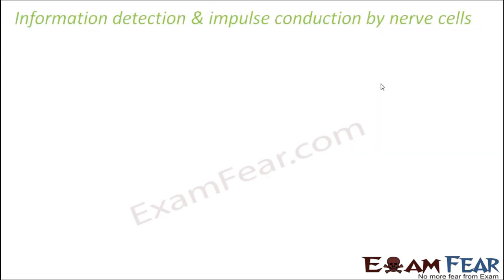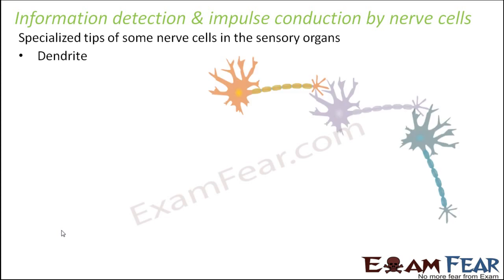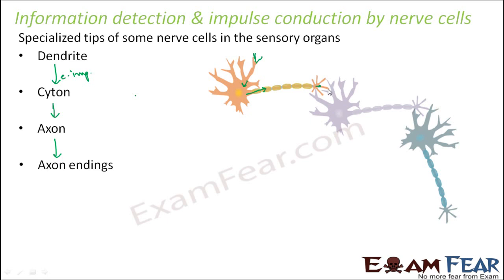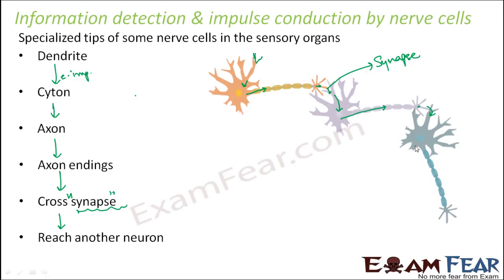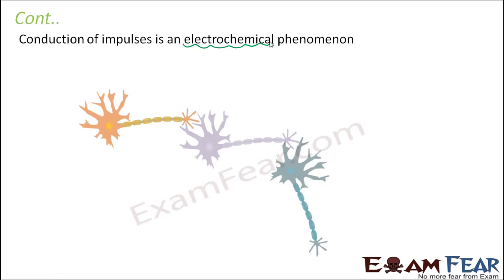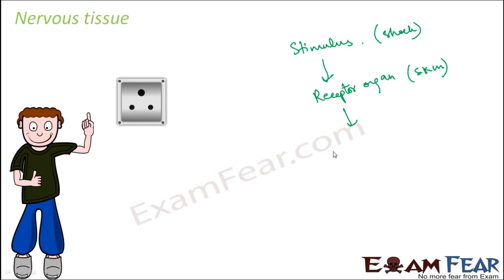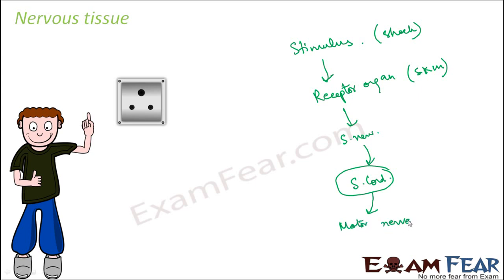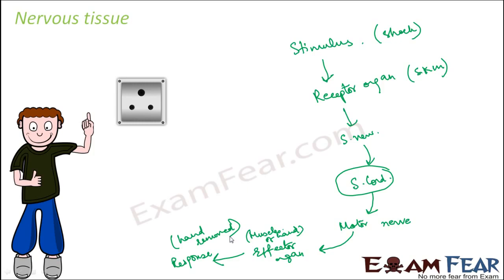Biology Chapter 7 Structural Organization Animals part 16 Neuron Impulse Detection CBSE class 11 XI